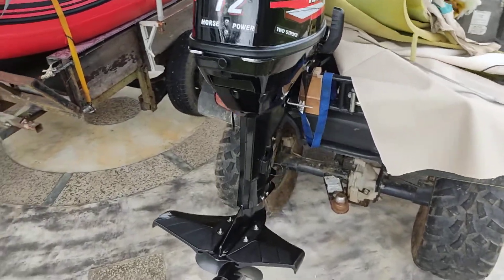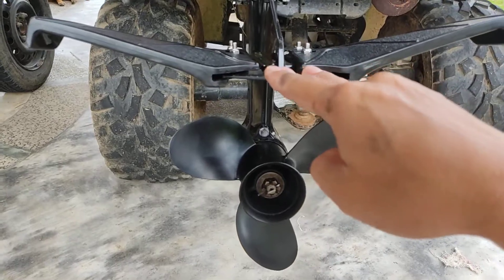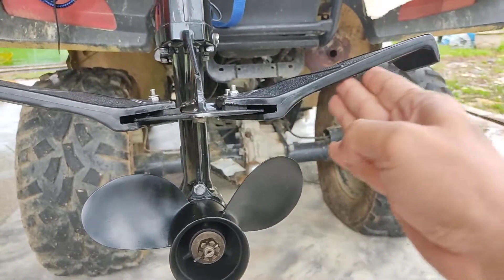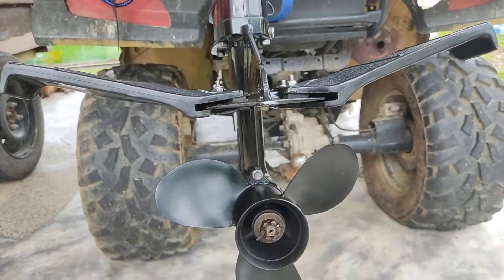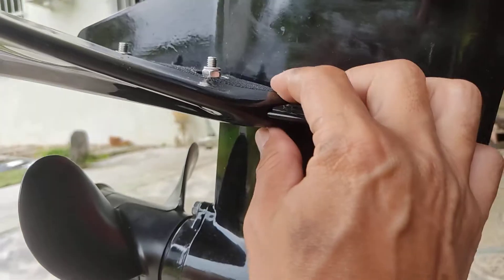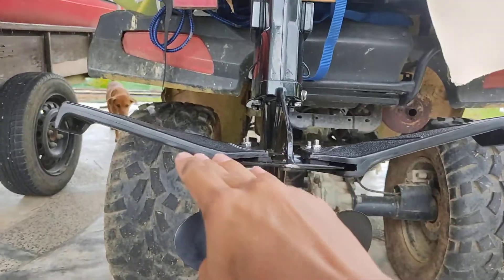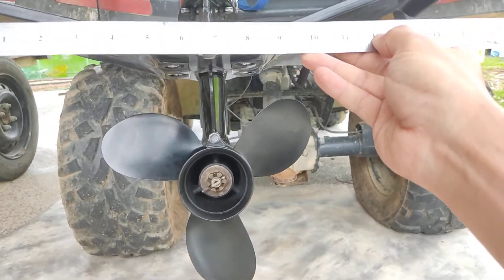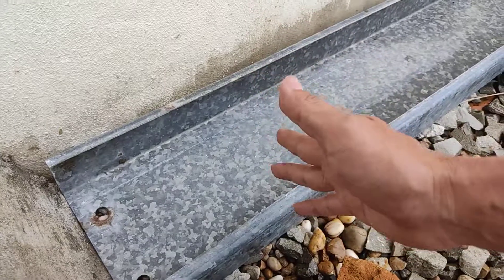Part 1.DIY a better hydrofoil to replace the commercial one for my hangkai outboard.